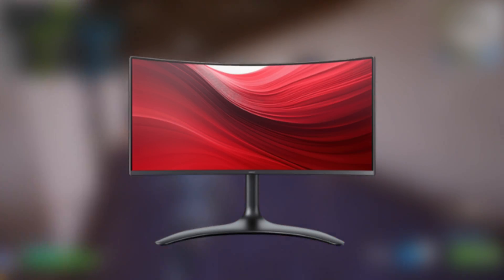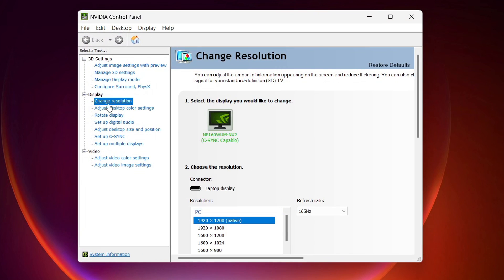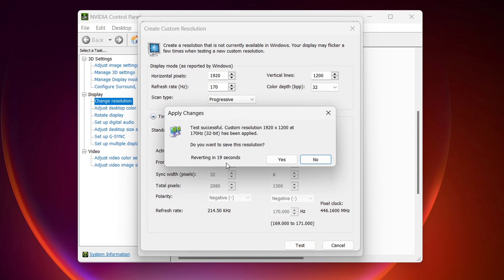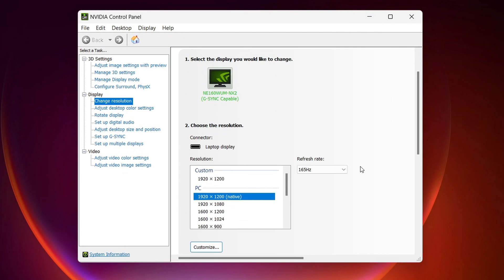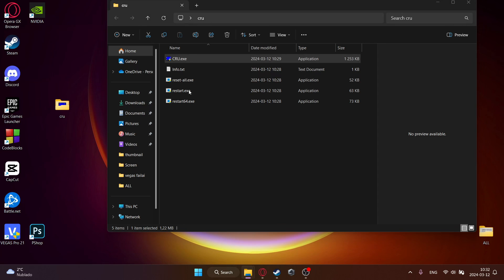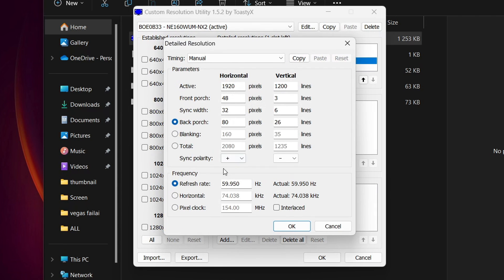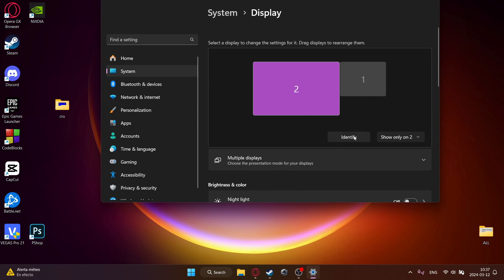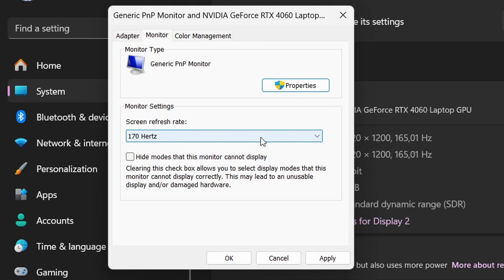How to OVERCLOCK any Monitor for FREE (NVIDIA & AMD)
0:00 Intro
0:12 NVIDIA
1:24 AMD

Specs :
ASUS ROG STRIX G16
i7-13650HX
RTX 4060 (Laptop)
16 GB DDR5 4800 MHz